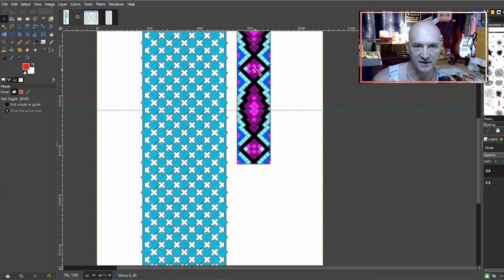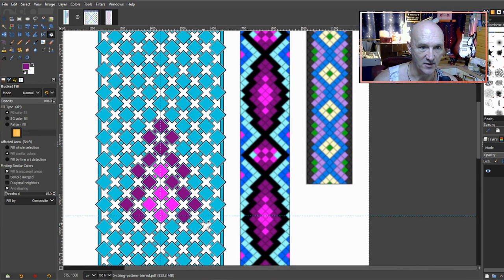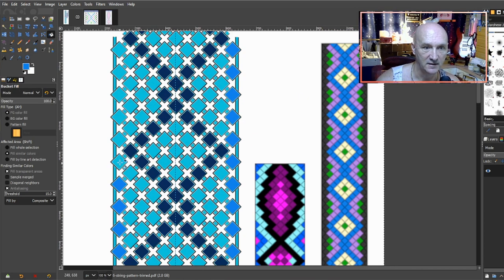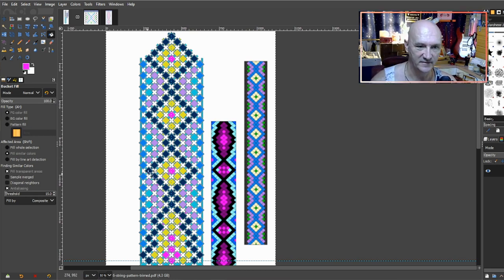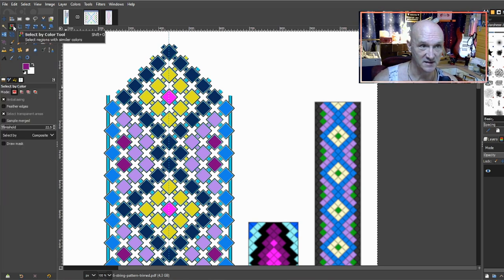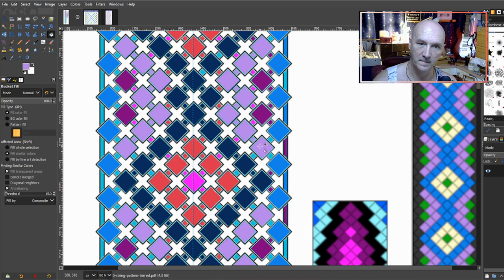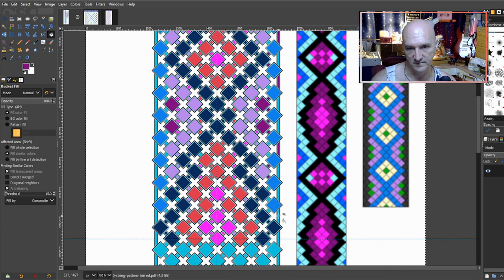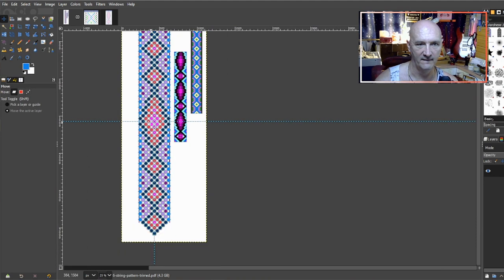31864-94653 Mashed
I had fun mashing patterns to come up with something different. Hope you enjoy it!!